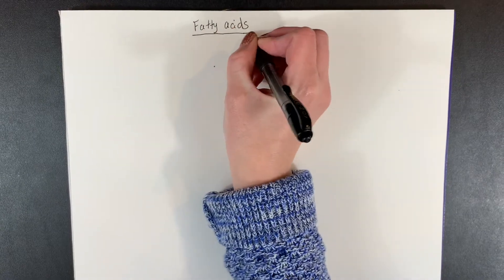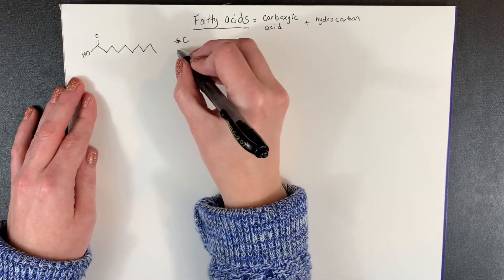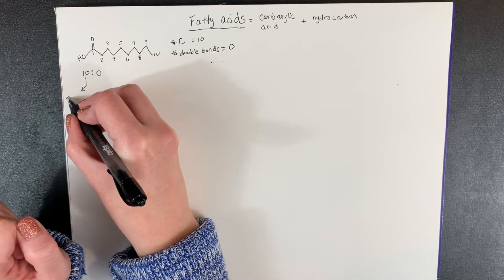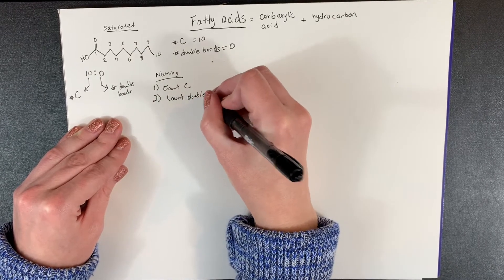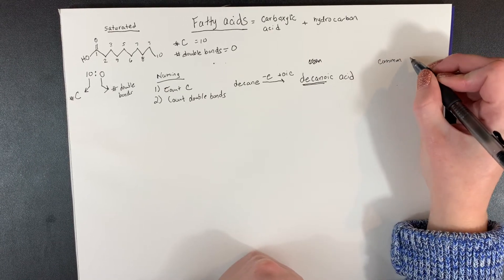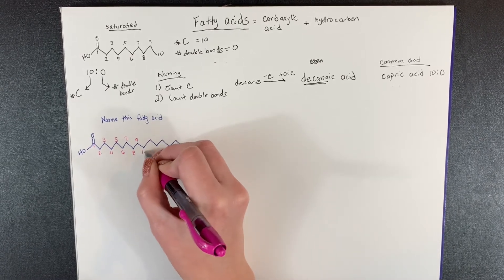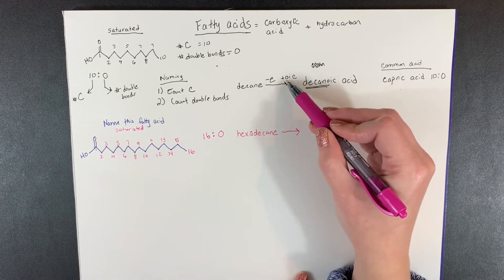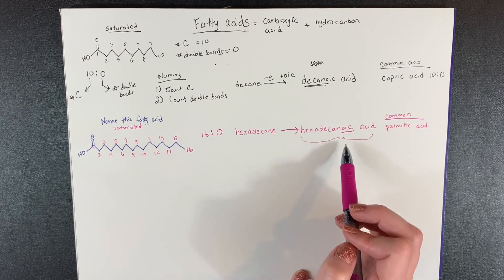How to name and draw saturated fatty acids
A fatty acid is made up of a carboxylic acid group and a hydrocarbon chain. If the fatty acid is saturated, it has no double bonds.

To name a saturated fatty acid, you must first count the number of carbons. If there is ten carbons in a chain this is referred to as decane. However, to designate that it's a fatty acid, you subtract the -e and add -anoic acid meaning decane is transformed into decanoic acid.